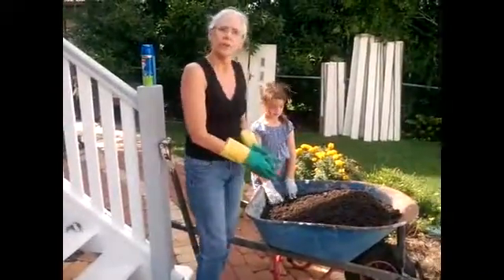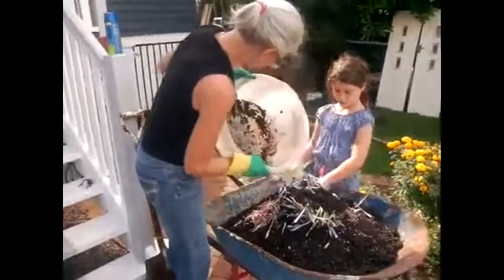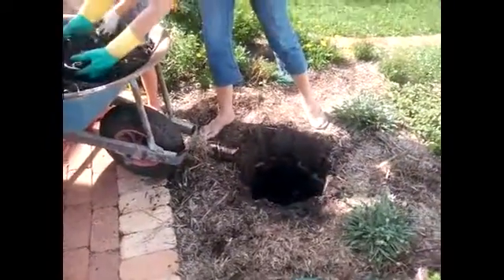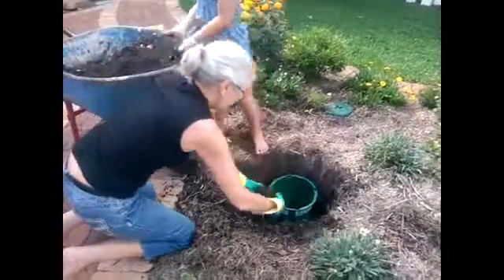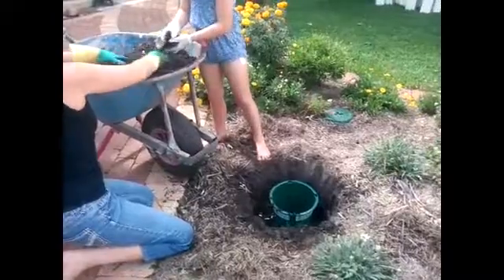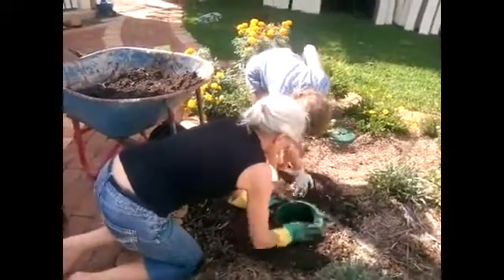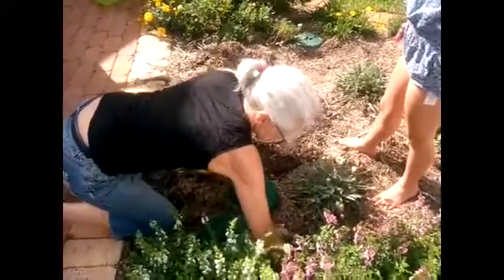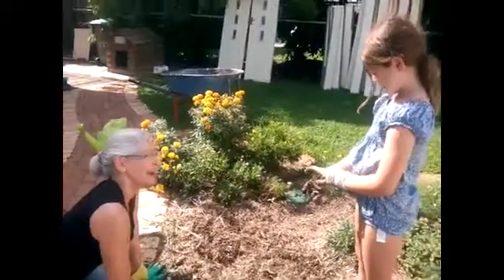Preparing clay soil for a pot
When you have bad soil I recommend that you dig a slightly bigger hole for the Compot and fill it with ordinary soil plus worms and or Zeolite.  Do not put the worms inside the pot if you are filling it with all your kitchen waste.